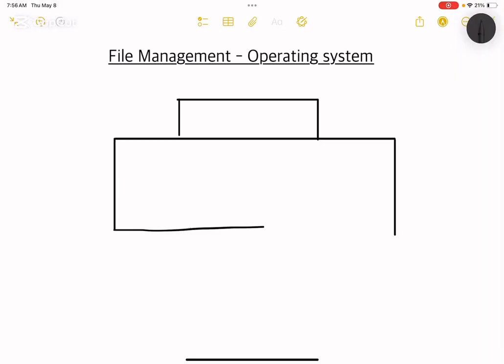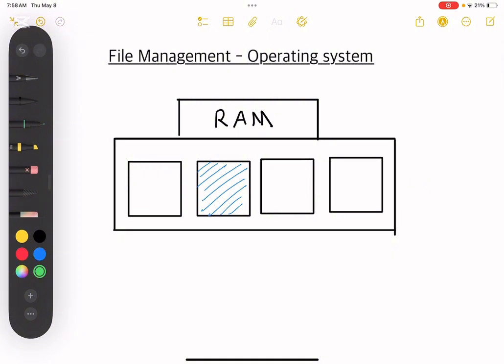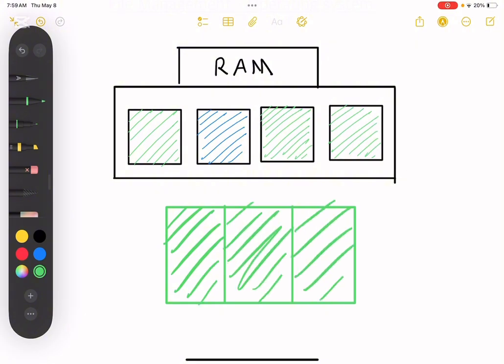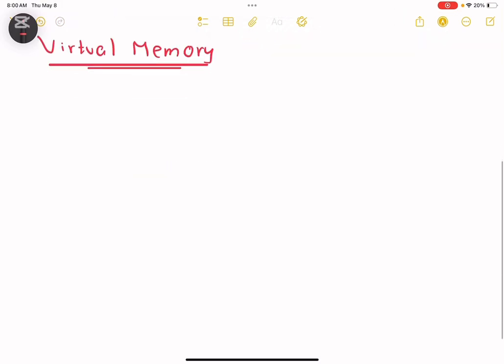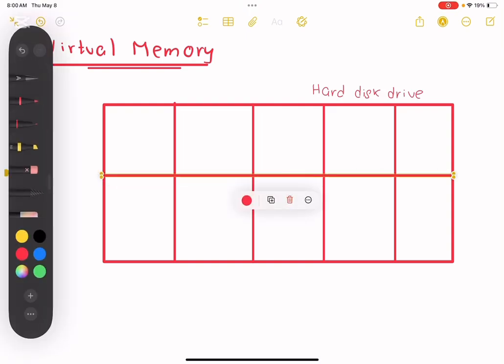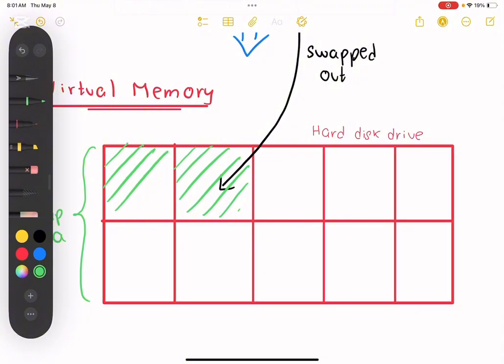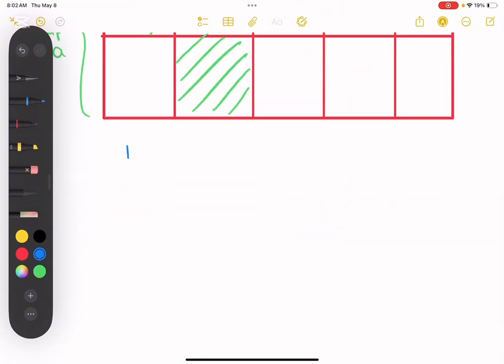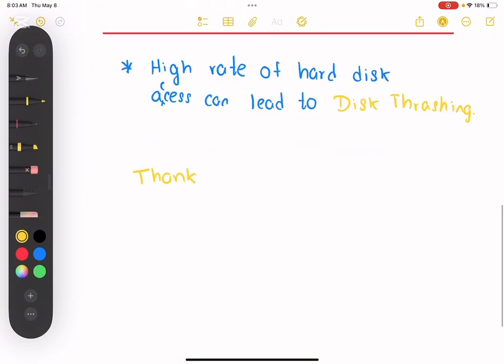How does File Management take place by OS? - IGSCE (Computer Science)